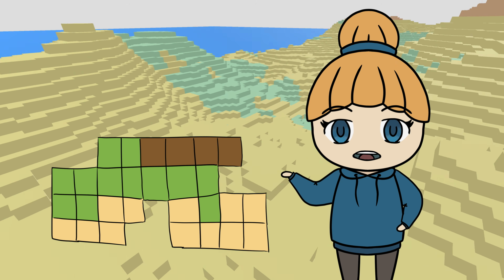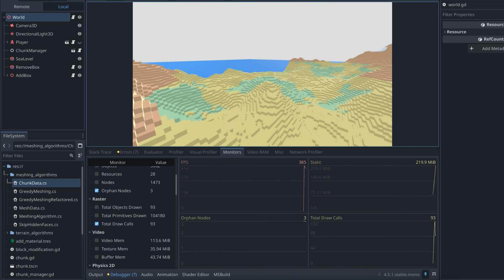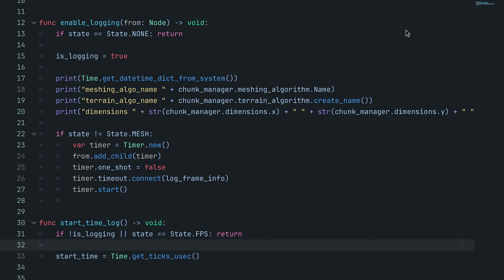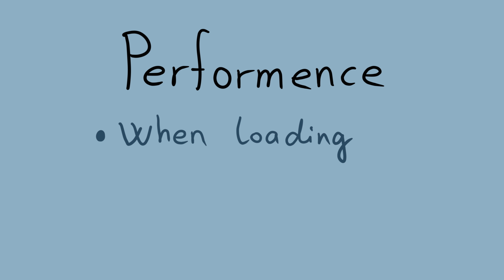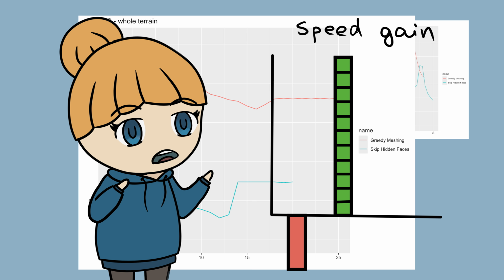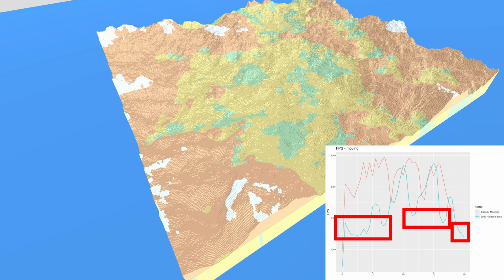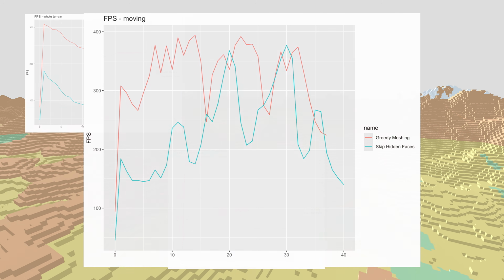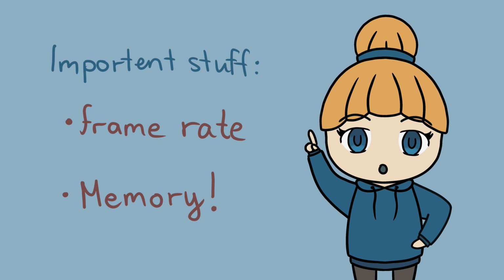Did Greedy Meshing Increase the FPS of My Voxel Terrain? | Devlog & Tutorial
Greedy Meshing will reduce the number of vertices used to draw our voxel terrain.
But how much does this actually affect the frame rate of our project after the mesh has been generated?

Follow along to see if Greedy Meshing ended up increased the frame rate of my voxel project or not.

In this video I’ll show you how I set up experiments and collected data to properly compare the frame rate when using Greedy Meshing versus a simpler meshing algorithm.

At the end of this video, I’ll also show you another huge benefit of using Greedy Meshing.

During this series we will touch upon several interesting topics including procedural generation, profiling and optimizing, comparing solutions, multithreading and much more.